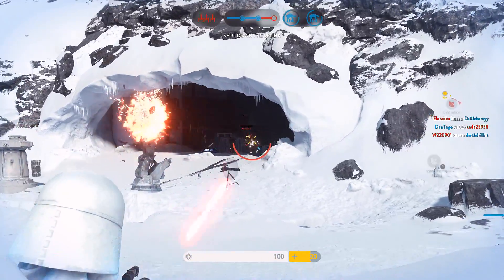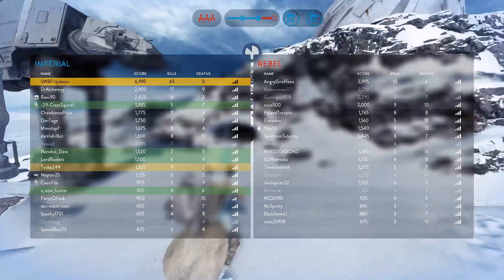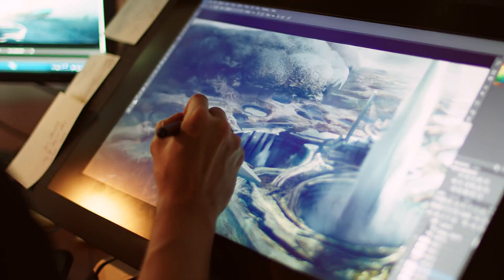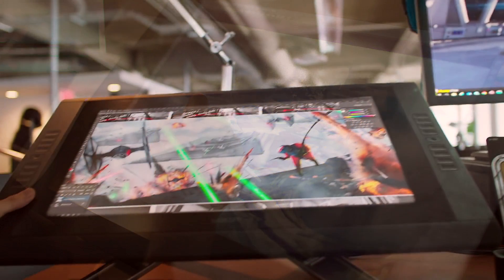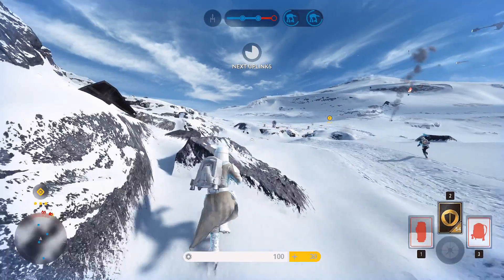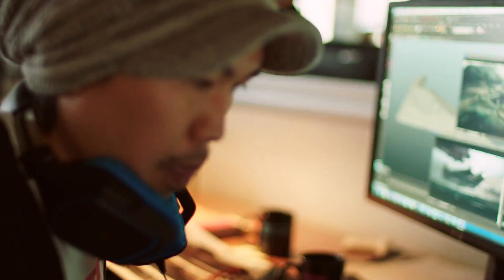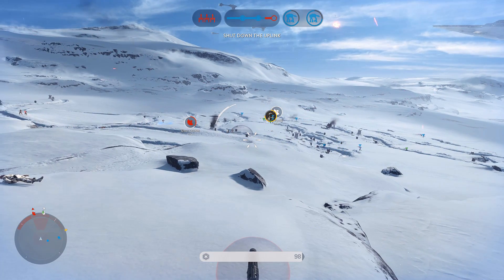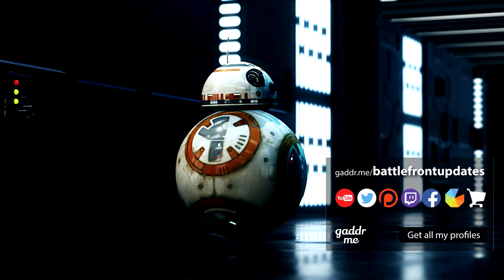BATTLEFRONT 2017 GEYSERS & HERO BLAST UPDATE - Star Wars Battlefront News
We get our first glimpse of what could potentially be Battlefront 2017 concept art and an update from Battlefront's producer regarding Hero Blast!

Kammakargatan 23
111 60 Stockholm
Sweden